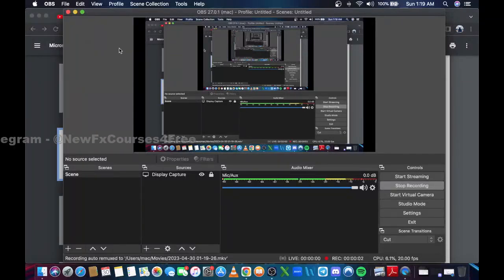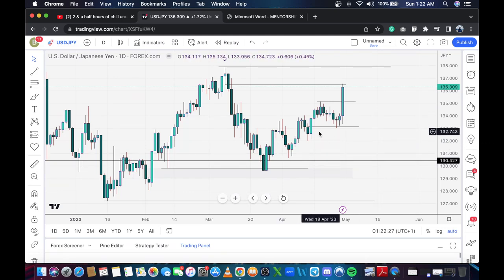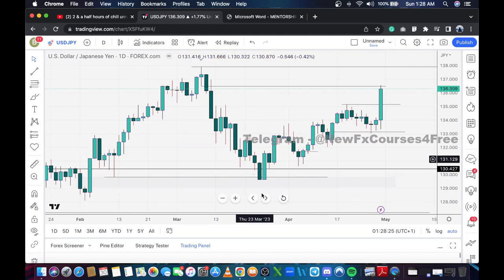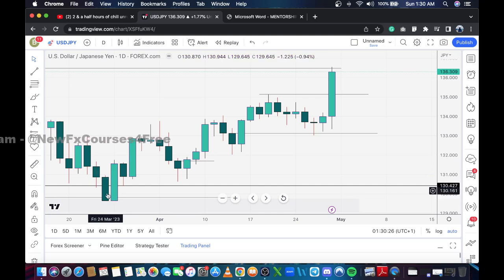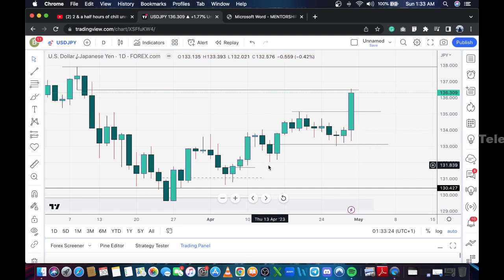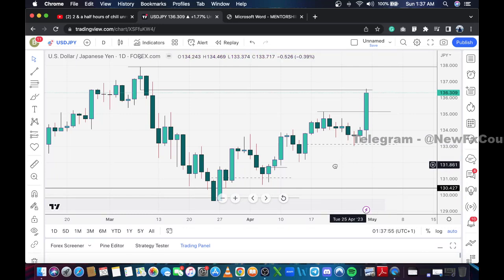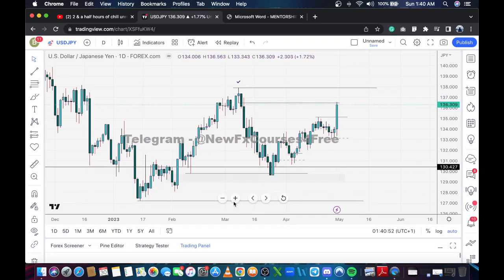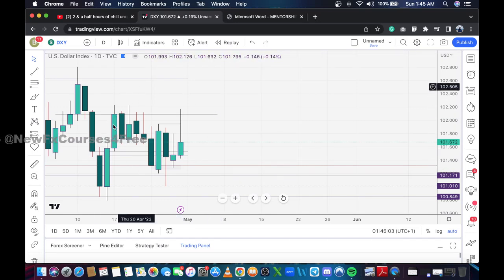EP 3 Long Term Analysis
Gene Mentorship
is amazing course to learn trading from A to Z , the course is little long
but it worth it to spend time to be professional trader